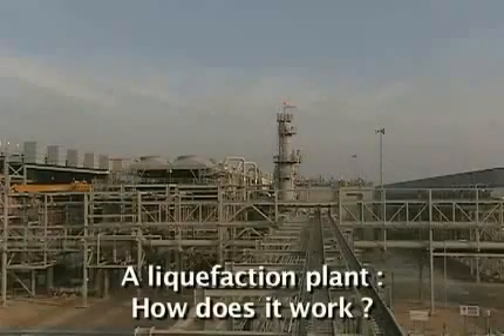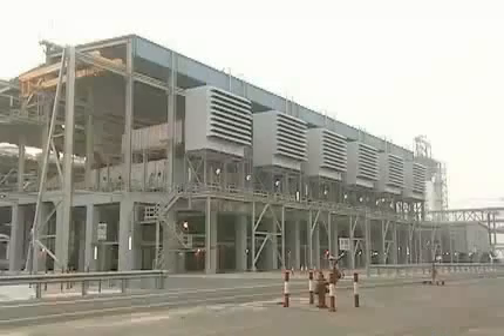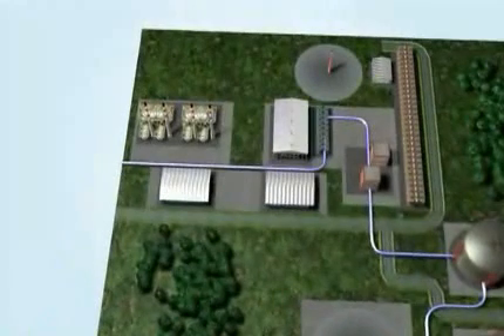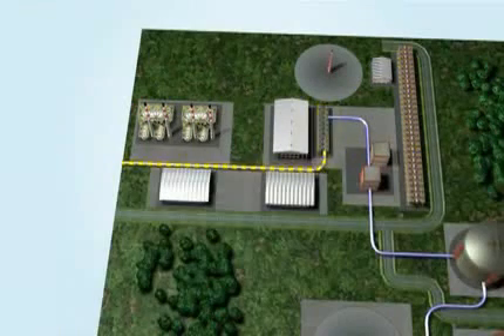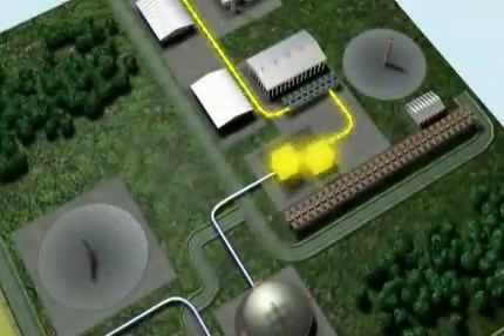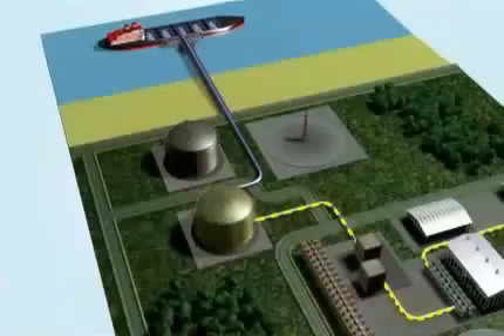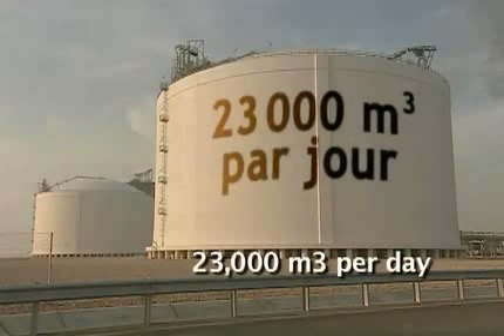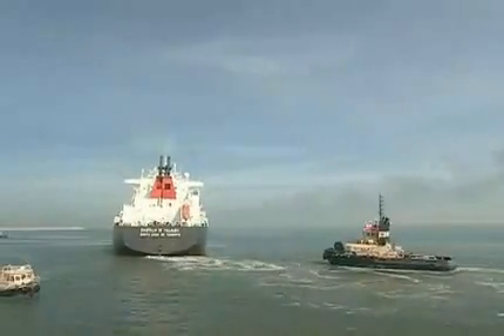LNG LIQUIFACTION PLANT